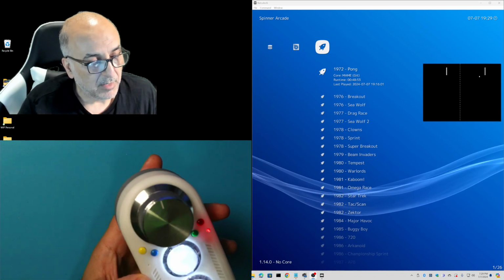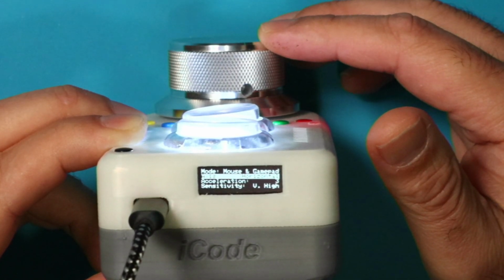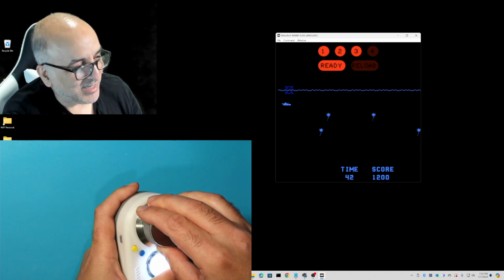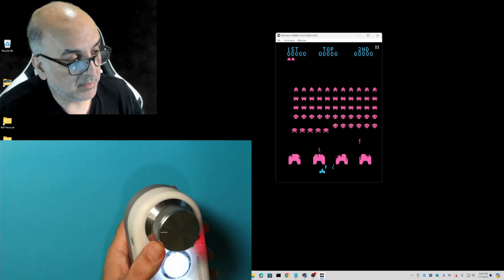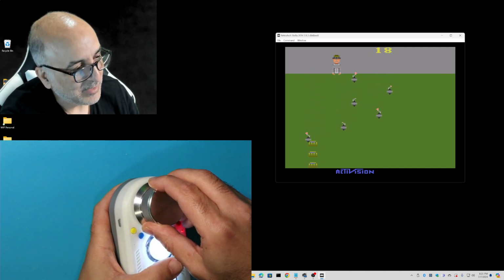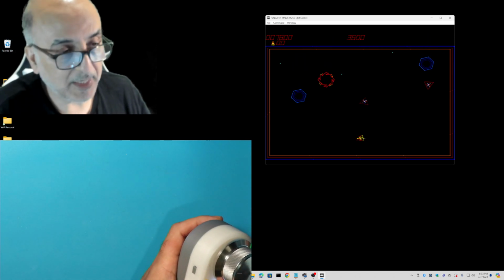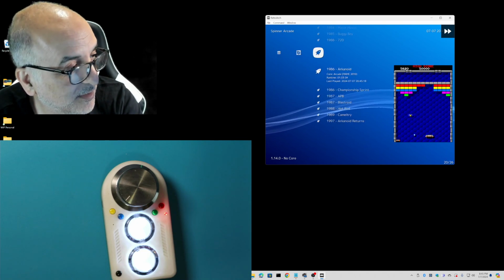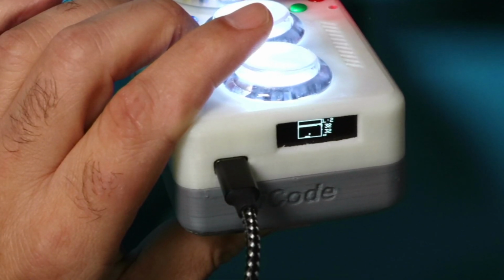Spinner MAME Games with iCode Arcade Spinner Ultimate - Config and gameplay of Top 25 Spinner Games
Trip down memory lane with top arcade spinner games from 1972 through 1989 using the new iCode premium quality handheld arcade spinner gaming controller with features that will blow your mind!

Connect it to your PC, Raspberry Pi, Mac, Android, or MiSTer to play Spinner style retro games. The iCode Arcade Spinner Ultimate  feels even better than original spinner controls on games like Arkanoid, Breakout, Tempest, Pong, Kaboom, and more.

The iCode Arcade Spinner Ultimate can work with almost any emulator that supports mouse or analog game controls.

The unit can be also be used for Arcade Cabinet use and can even
support a second spinner (iCode or Arcade1UP) on the included logic board in arcade cabinets.

This video shows you walkthrough of all its features with example of game play of 25 spinner games!

Let me know what you think or if you have any questions.

Video Chapters
00:00:00 - Introduction
00:07:15 - LCD Display Options
00:12:50 - Configuration Options
00:13:40 - Emulation Modes,  Axis, Accelerations, and Sensitivity
00:16:11 - Customizing Button Maps and Actions
00:17:36 - Rapid Fire Configuration
00:19:10 - Factory Defaults and Firmware Updates
00:19:57 - Intro - Trip Down Memory Lane
00:20:08 - Game Play: 1972 - PONG  - 2 players at same time with one controller!
00:23:00 - Game Play: 1976 - Breakout
00:24:47 - Game Play: 1976 - Seawolf
00:26:54 - Game Play: 1977 - Seawolf 2
00:28:42 - Game Play: 1977 - Drag Race
00:30:38 - Game Play: 1978 - Clowns
00:32:58 - Game Play: 1978 - Sprint
00:35:38 - Game Play: 1978 - Super Breakout
00:37:40 - Game Play: 1979 - Beam Invader
00:39:28 - Game Play: 1980 - Tempest
00:42:47 - Game Play:             Tempest with higher Spinner Acceleration!
00:44:38 - Game Play: 1980 - Warlords
00:49:12 - Game Play: 1981 - Kaboom (Atari 2600 - Bonus!)
00:51:36 - Game Play: 1981 - Omega Race
00:55:28 - Game Play: 1982 - Star Trek
00:58:35 - Game Play: 1982 - Tac/Scan
01:00:30 - Game Play: 1982 - Zektor
01:02:47 - Game Play: 1984 - Major Havoc
01:07:46 - Game Play: 1985 - Buggy Boy
01:09:26 - Game Play: 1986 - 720 Degrees
01:11:47 - Game Play: 1986 - Arkanoid
01:14:20 - Game Play: 1986 - Super Sprint
01:16:20 - Game Play: 1987 - APB
01:17:45 - Game Play: 1987 - Blastroids
01:19:48 - Game Play: 1988 - Hot Rod
01:22:12 - Game Play: 1989 - Cameltry
01:24:00 - Game Play: 1997 - Arkanoid Returns (Bonus Game)
01:25:08 - Game Play: 2024 - Bricks  (Easter Egg - Built-in Mini Game)
01:28:10 - Game Play: Closing and Next Steps